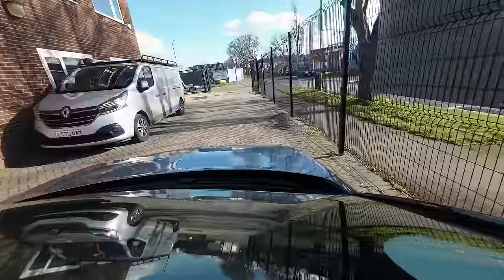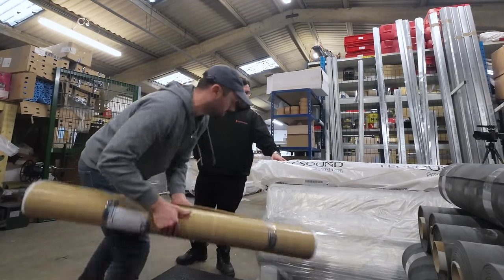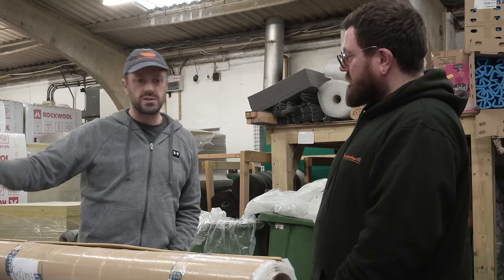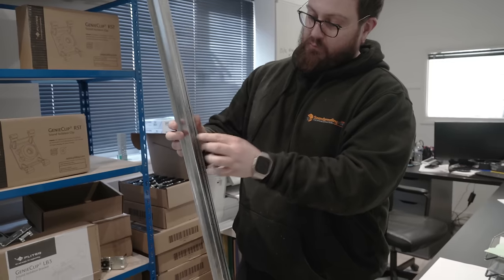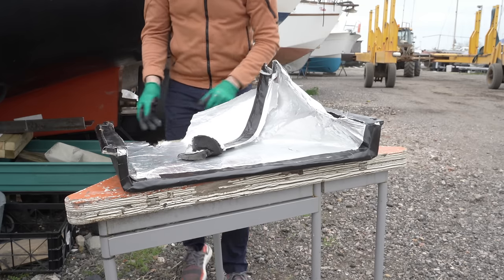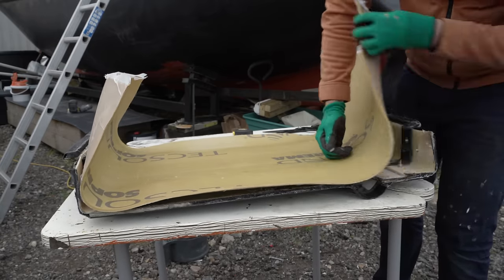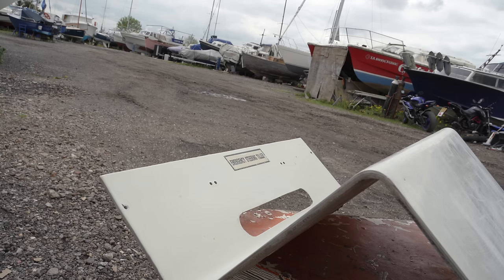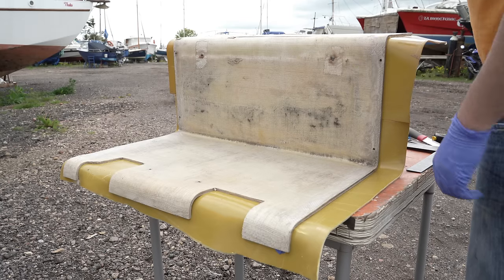Lifeboat engine bay soundproofing with Tecsound mass loaded vinyl. Lifeboat Conversion Ep78 [4K]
Head to their website for advice, quality products and expert installers.

EPISODE 78

The engine bay is instead the main boat cabin, so to avoid maddening noise on long passages, we need to reduce the low frequency rumbling of the turbodiesel. I headed to SRU Insulation for advice.

Products mentioned:
Tecsound 100 / SY100 Acoustic Membrane